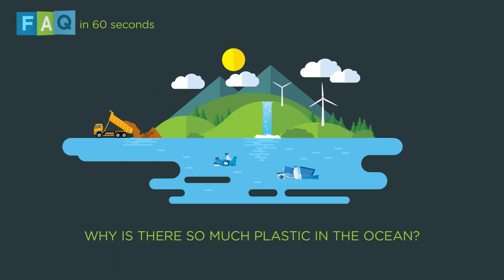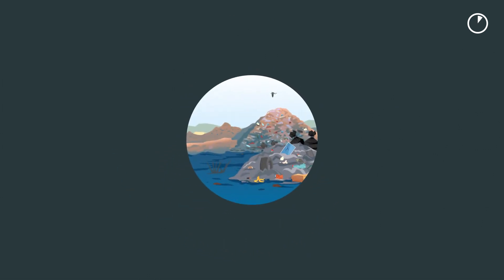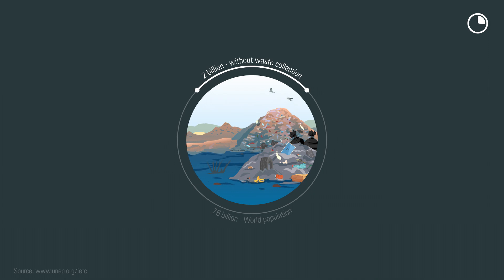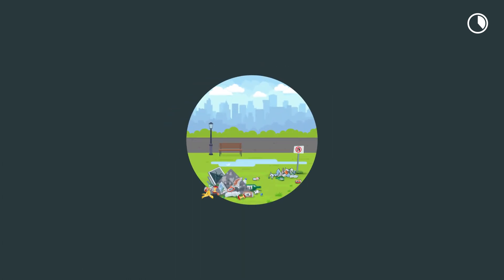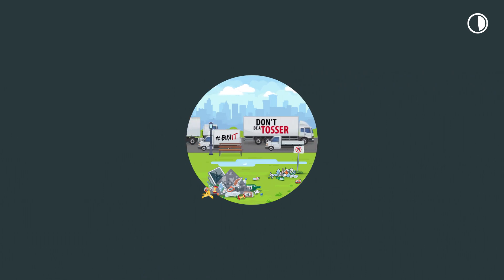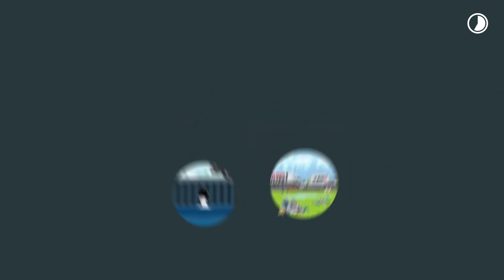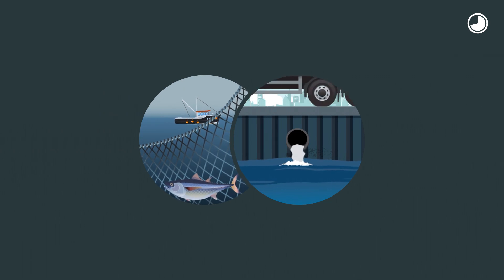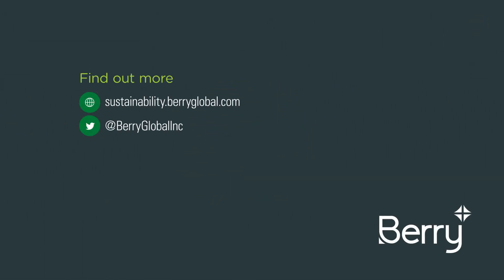How does so much plastic end up in the ocean?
With over two billion people out of the 7.6 billion world population without access to waste collection, waste from land-based sources makes its way from rivers to the ocean.

ABOUT BERRY:
At Berry, we create innovative packaging and engineered products that we believe make life better for people and the planet. We do this every day by leveraging our unmatched global capabilities, sustainability leadership, and deep innovation expertise to serve customers of all sizes around the world. Harnessing the strength in our diversity and industry leading talent of 47,000 global employees across more than 295 locations, we partner with customers to develop, design, and manufacture innovative products with an eye toward the circular economy. The challenges we solve and the innovations we pioneer benefit our customers at every stage of their journey.